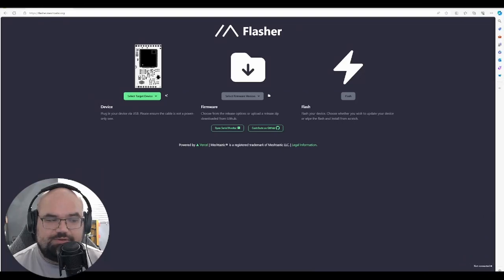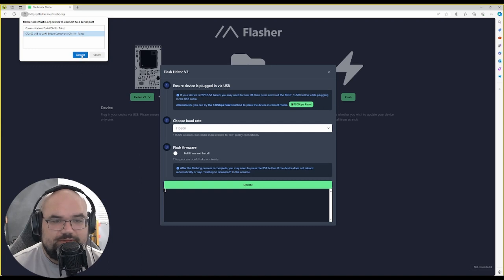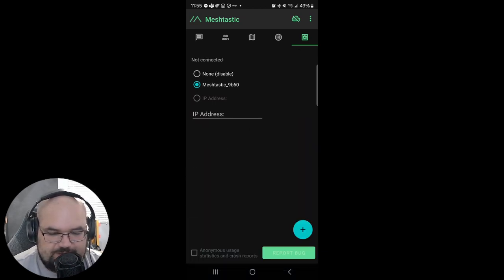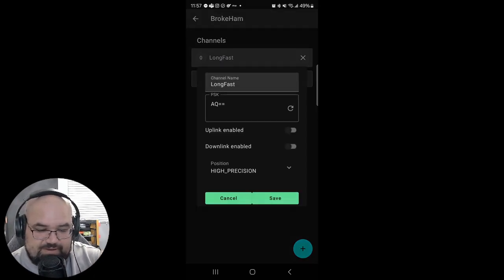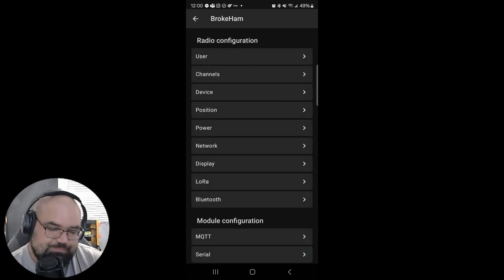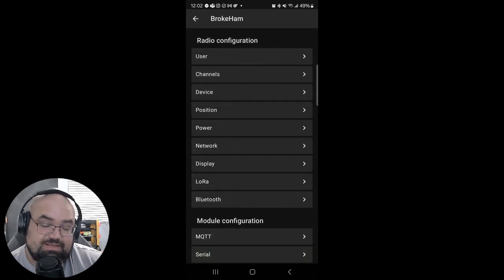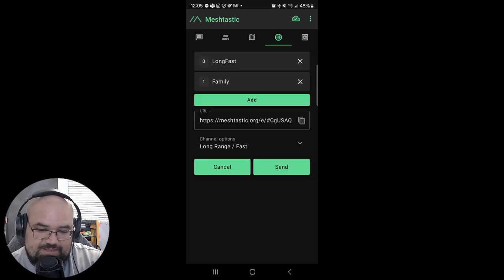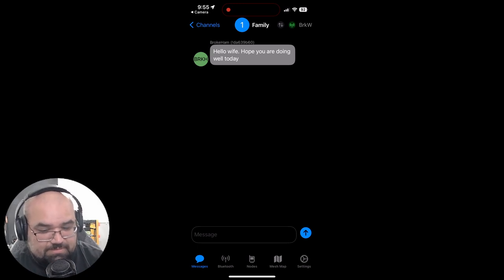Meshtastic Heltec v3 Flash and Configuration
Antenna 2 Pack
Heltec V3 2 Pack
GPS Module 2 pack
Battery 4 pack
M3 Bolts & Nuts set
30 AWG wire I used